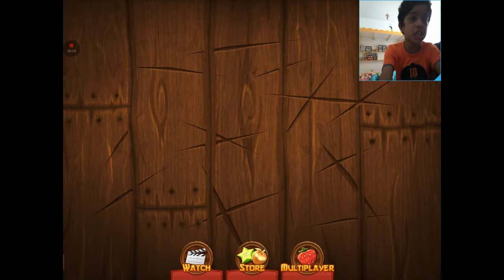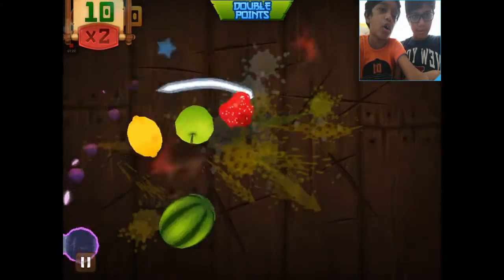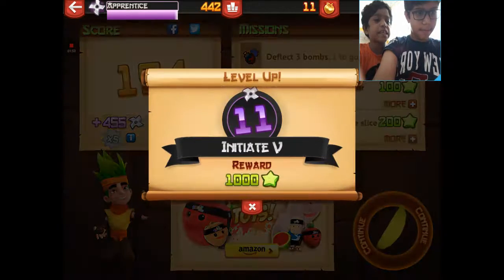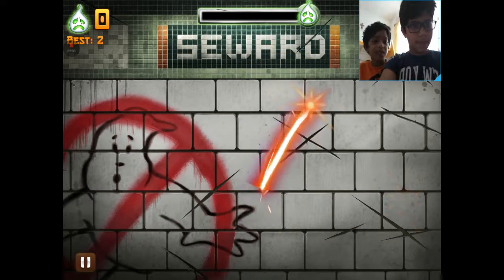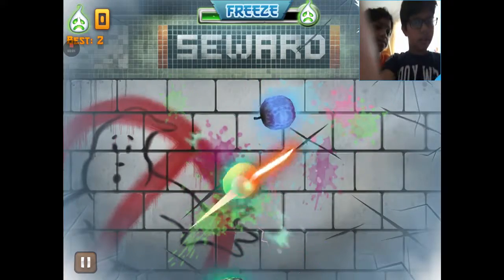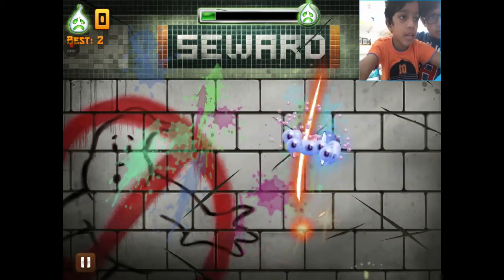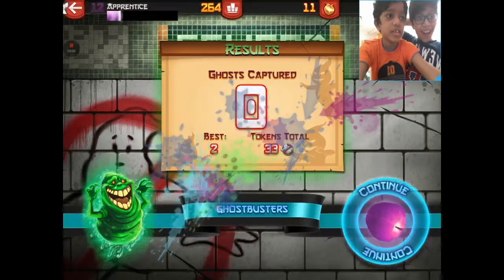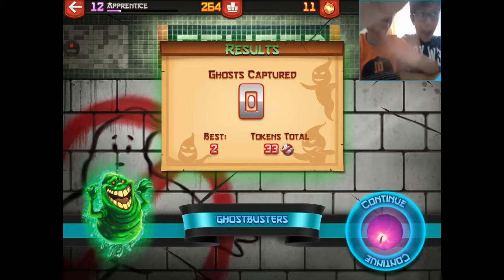Fruit ninja | ghost busters update | joint with klayton:)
Hey guys leo here and welcome to another video today I am going to play fruit ninja and I'm playing with klayton so make sure to subscribe,like and comment what I should do next:);)